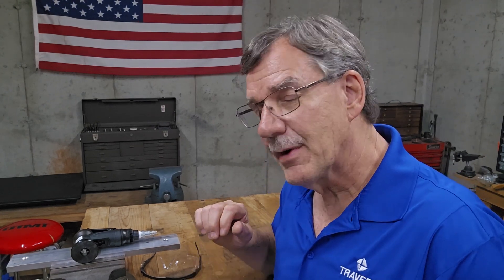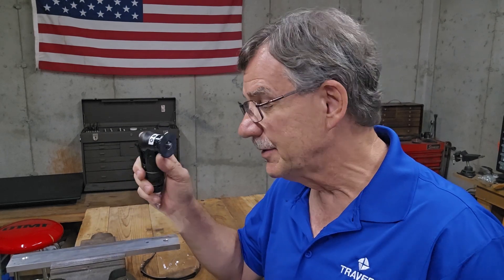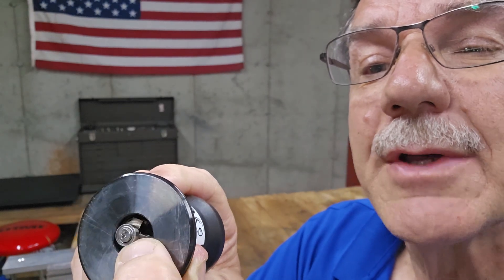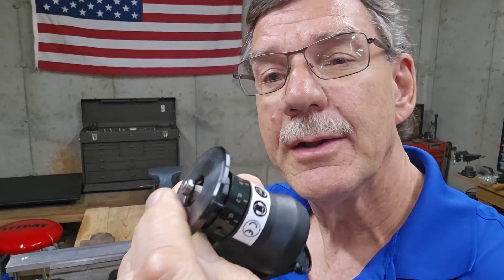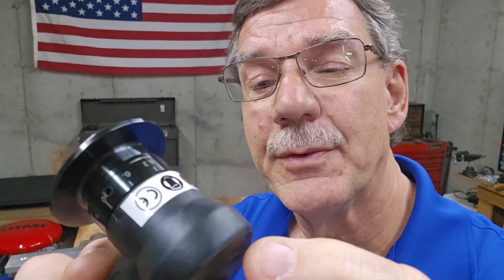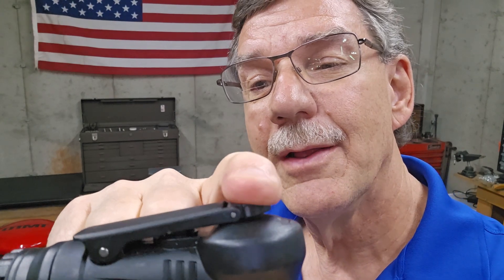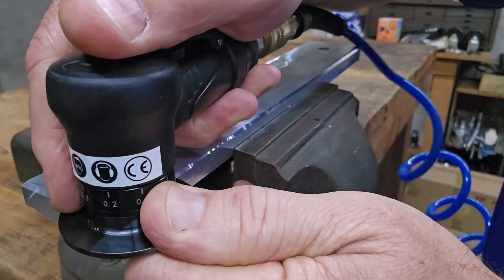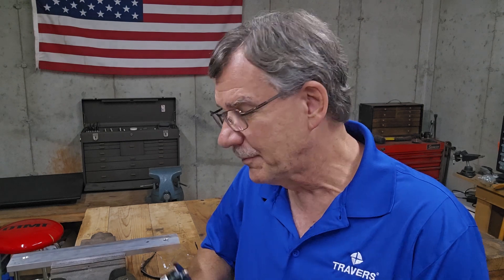Pneumatic Chamfering Tool Guide | Travers Tool Co.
Learn how to use the Pneumatic Chamfering Tool from Travers Tool Co. and discover why it’s a game-changer in edge finishing and deburring.

Whether you're working in aerospace, fabrication, or DIY metalworking, this high-speed, air-powered tool improves efficiency, safety, and precision — all with minimal downtime.

✅ Key Features:

- Easy-to-use pneumatic operation

- Indexable carbide inserts for consistent chamfers

- Works on steel, aluminum, plastic, wood & more

- Adjustable chamfering capacity up to 3/32”

- Ideal for welding prep, deburring, and edge finishing

💬 Comment if you’ve used this tool or have questions